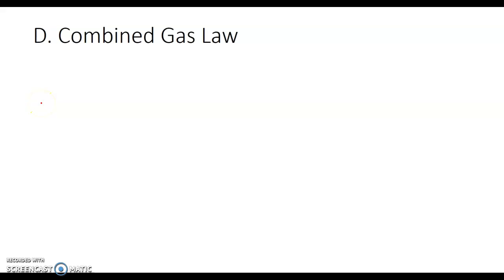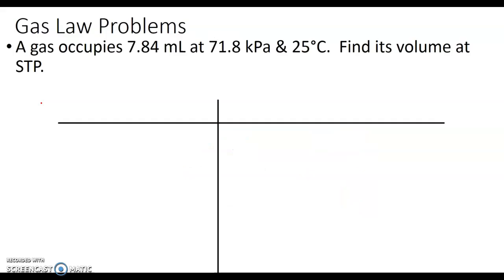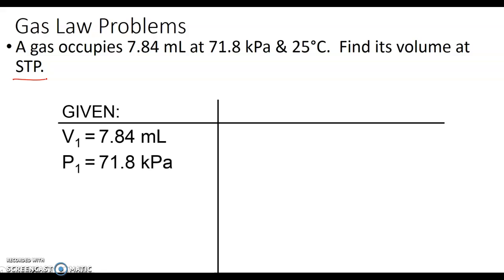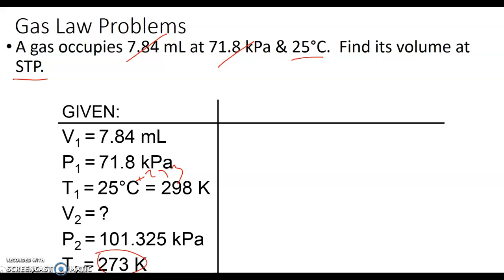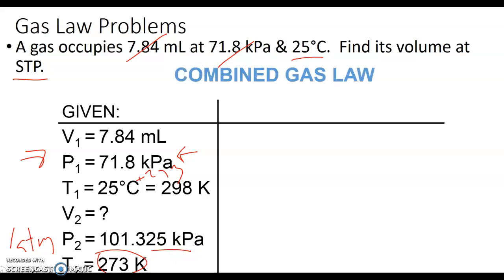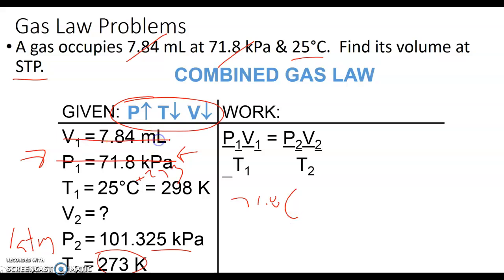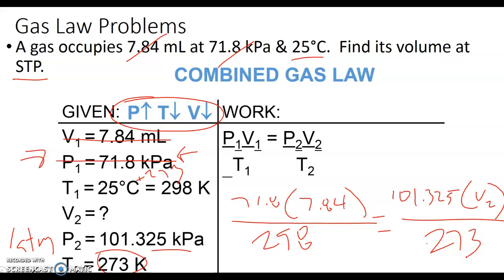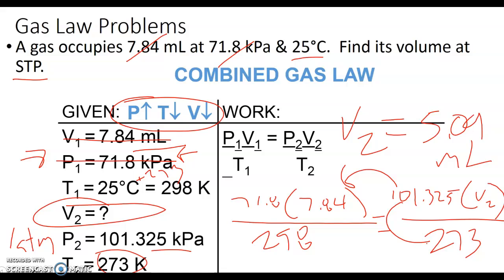combined gas law